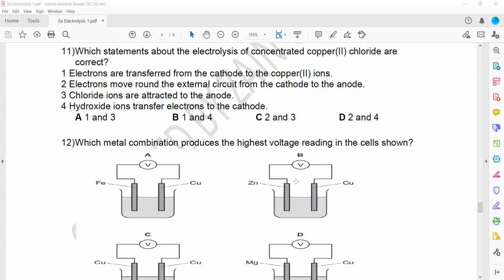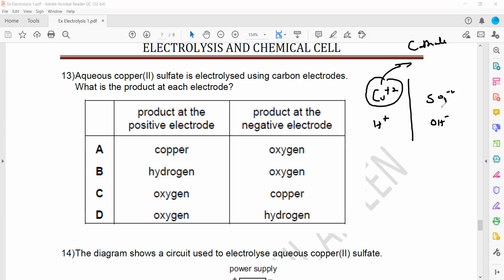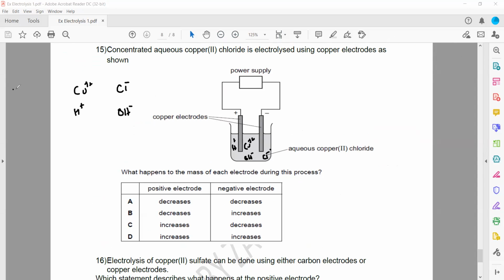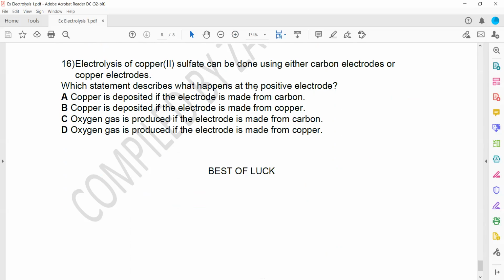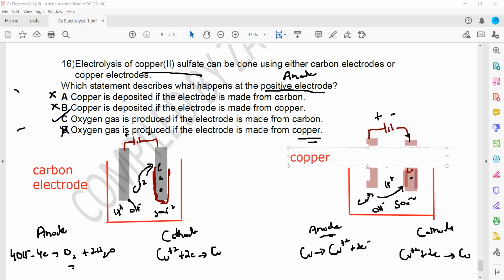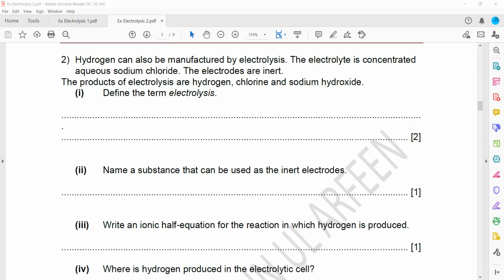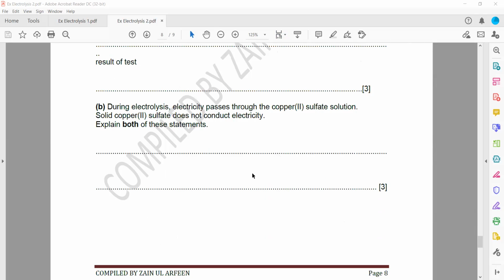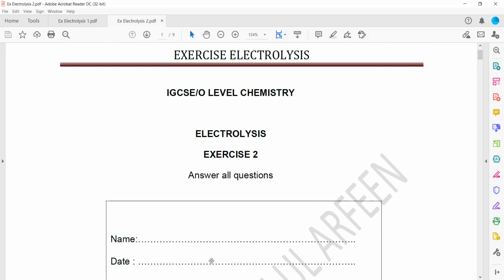Electrolysis Questions Cambridge IGCSE O level Chemistry 0620/0971/5070 Lesson 36 part b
•• Describe the transfer of charge during electrolysis
to include:
–– the movement of electrons in the metallic
conductor
–– the removal or addition of electrons from the
external circuit at the electrodes
–– the movement of ions in the electrolyte